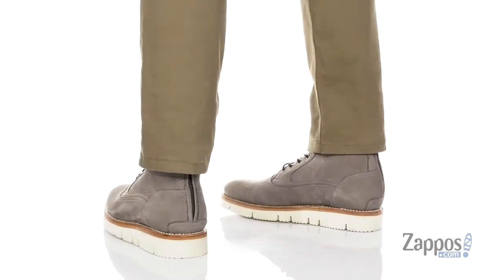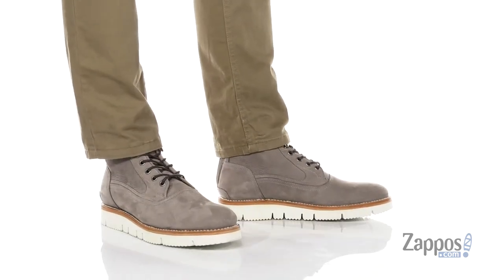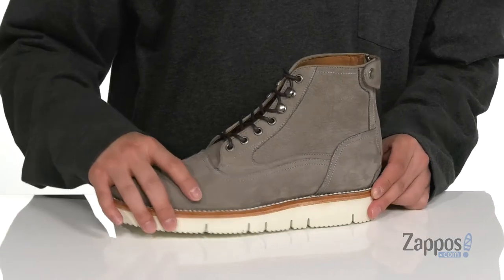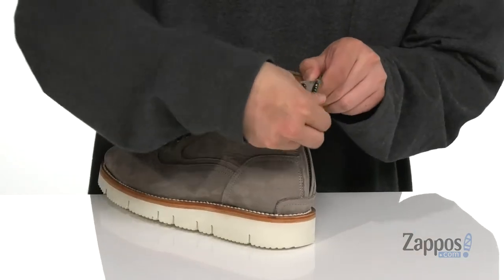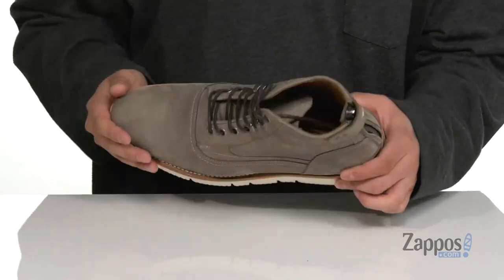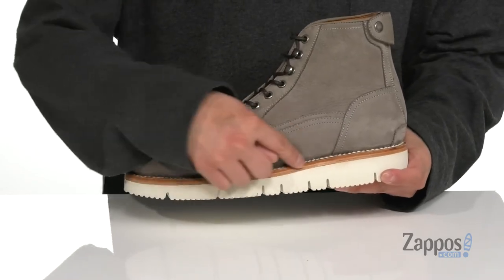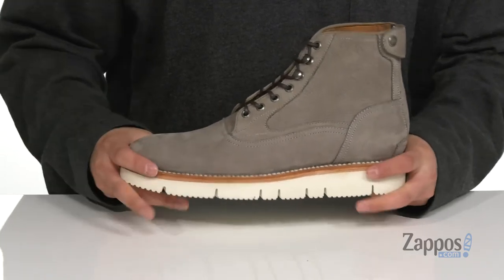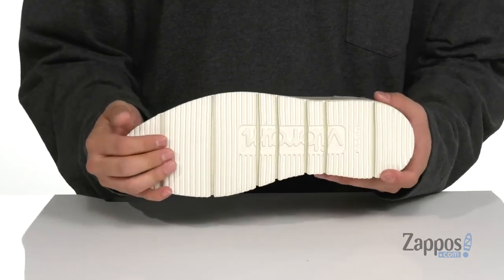Two24 by Ariat Fairview SKU: 9168429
The handsome Two24 by Ariat&reg; Fairview boot will keep you comfortable and confident both on the city sidewalks and countryside paths.
Premium hand finished Horween leather upper.
Traditional lace-up design for a preferred fit.
Back zip closure for easy on and off.
Leather midsole for long-lasting durability.
Resoleable Goodyear&reg; welt construction for long-lasting durability.
Soft leather lining for a luxuriously comfortable next-to-skin feel.
Leather-protected Poron&#174; layer insole for underfoot comfort and support.
Featuring a rubber Vibram&#174; wedge outsole for an updated look.
Imported.